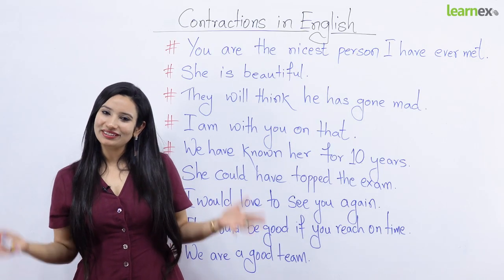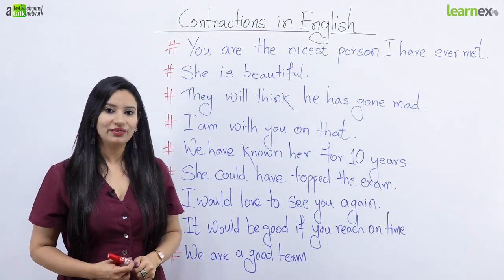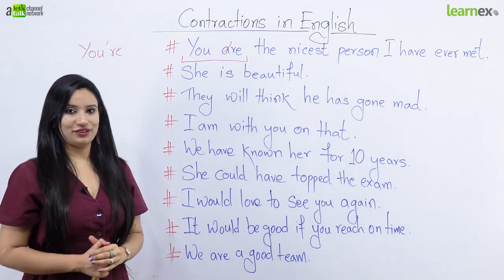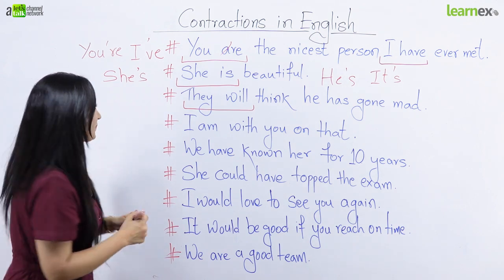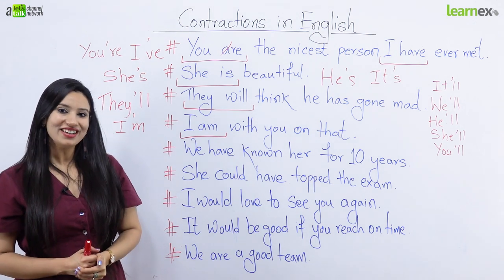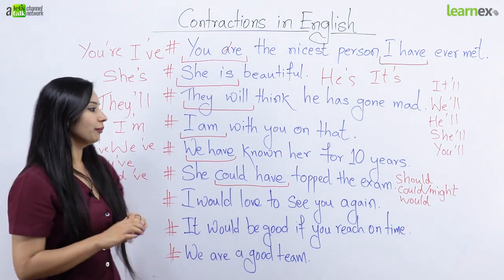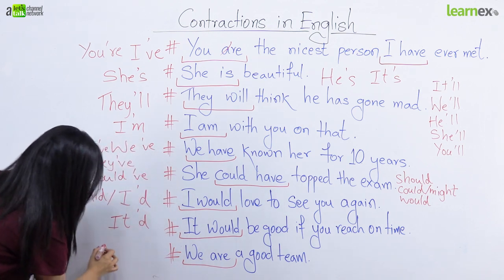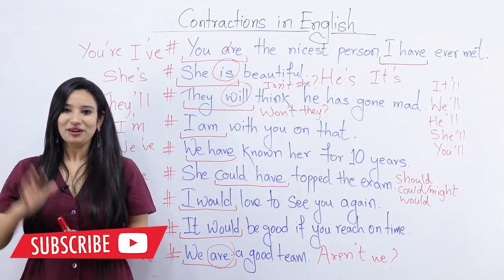How to Speak Fluent English With Contractions? | English Speaking Practice in Hindi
How to Speak Fluent English With Contractions? Improve your English Fluency | English Speaking Practice in Hindi

Contraction play an important role in speaking fluent English confidently. Most fluent English speakers use contractions in their spoken English. Contractions in English are formed by combining English words and are often used in English speaking. Learning English contractions would help you to English fluently and confidently just like native English speakers. In this English speaking practice lesson in Hindi with Michelle learn some common English contractions used in daily English conversation. Learning contractions in English would help you learn fluent English easily and faster

Do watch this complete spoken English lesson to improve your English, we have more than 1200+ English lessons covering topics such as English Grammar, Tips to learn English the right way, English pronunciation practice, How to crack IELTS exam, Doubt clearing sessions, Accent training lessons, Difference between American English and British English etc. For complete English speaking course and more lessons, visit the links mentioned below.

Watch lessons topic wise -

Watch English Lessons Trainer wise -